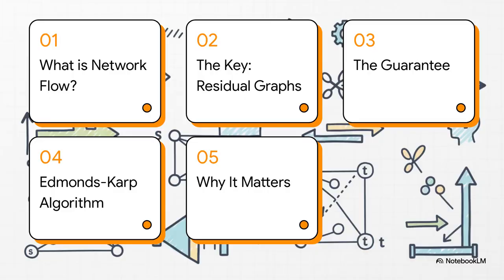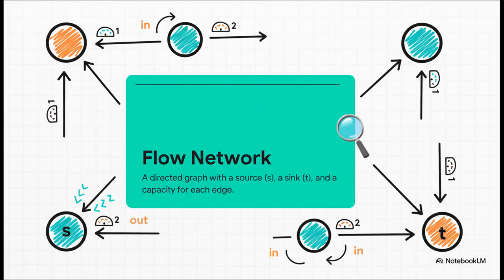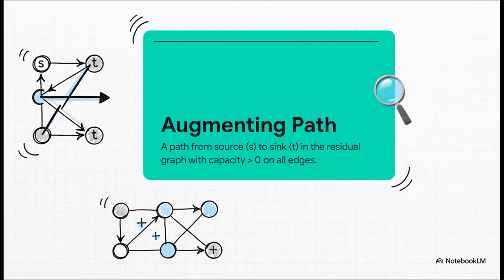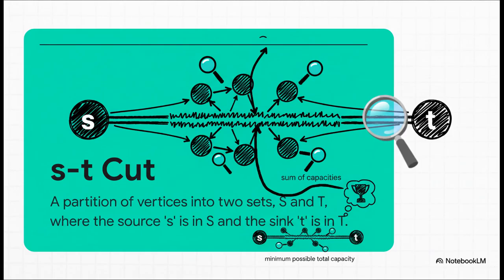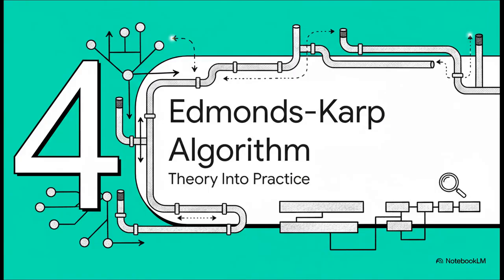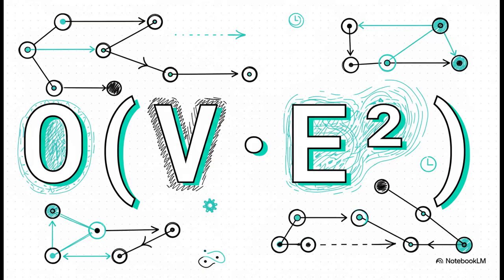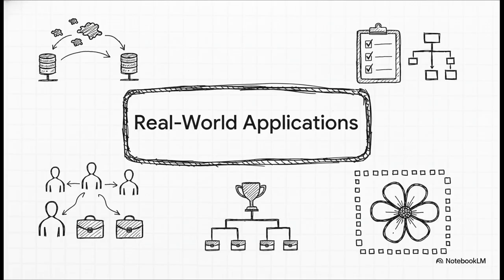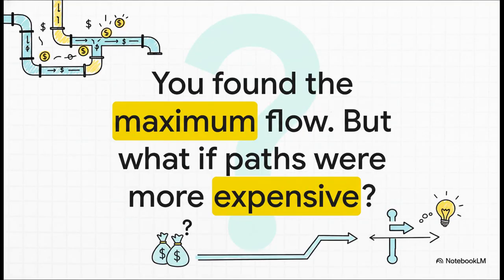Network Flow Explained